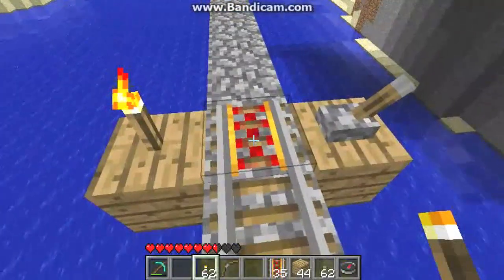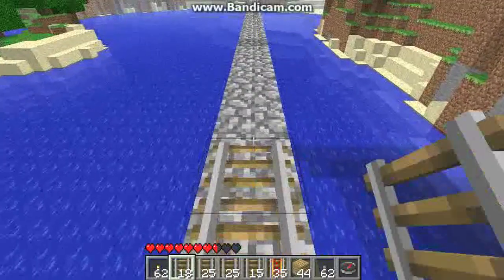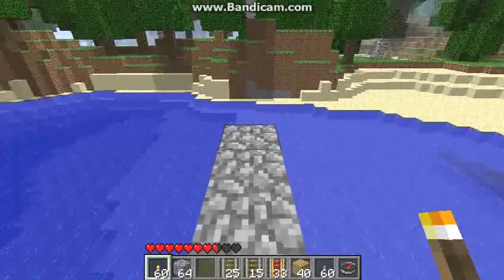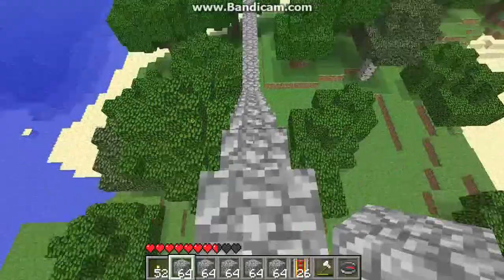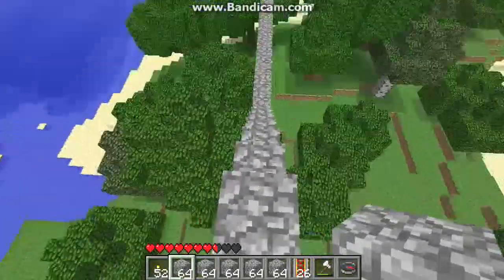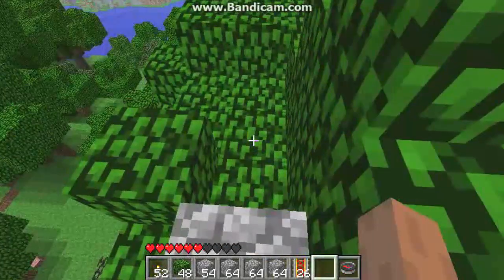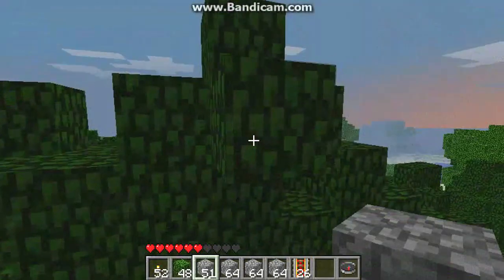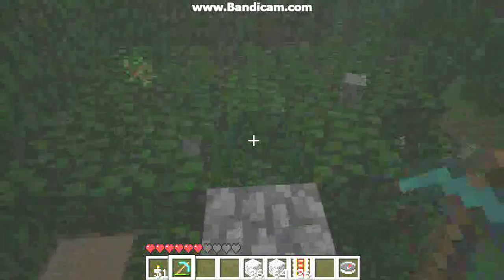Minecraft -44- Trying Not To Fall Off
The unnerving part of this work is all the effort and attention it takes just trying not to fall of of the track bed.